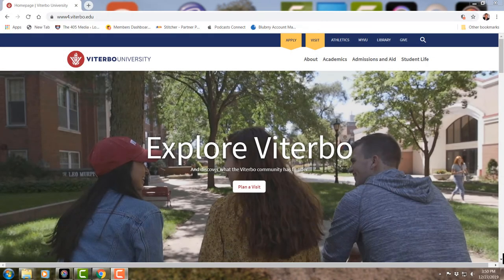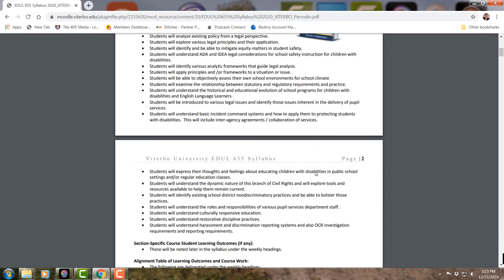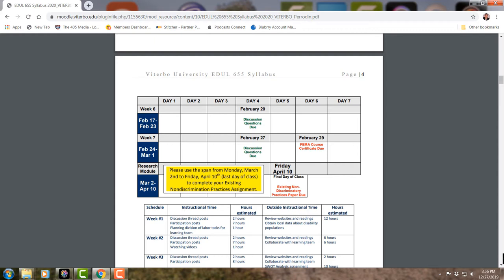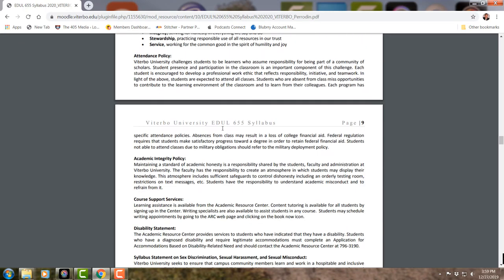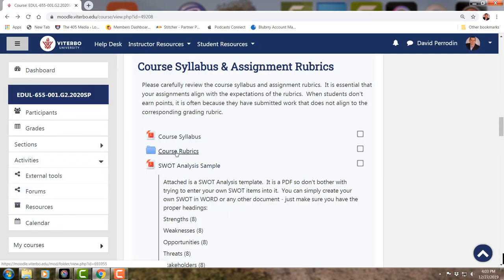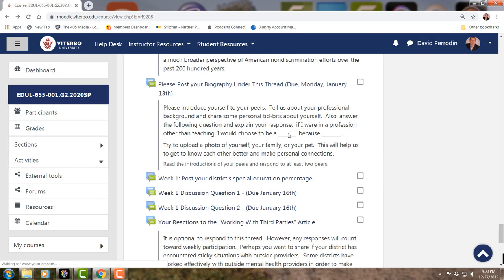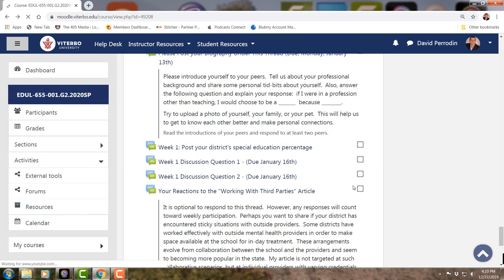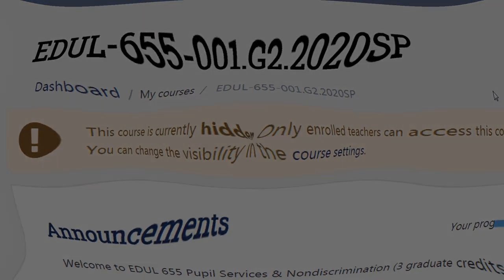Viterbo University - EDUL 655 - Welcome to Class - Spring 2020 [Orientation Video]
Viterbo University Instructor David P. Perrodin, PhD, welcomes students to EDUL 655, Pupil Services and Nondiscrimination.  The course will begin on Monday, January 13, 2020 and end on Friday, April 10, 2020.  Students enrolled in the course should watch this orientation video to learn about course expectations and also view a screen-capture tour of the online Moodle course site.